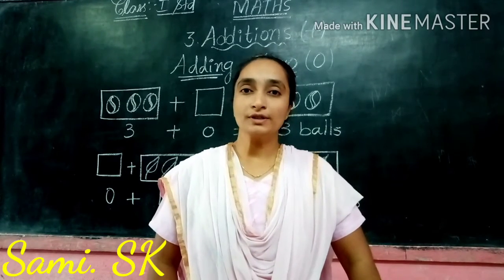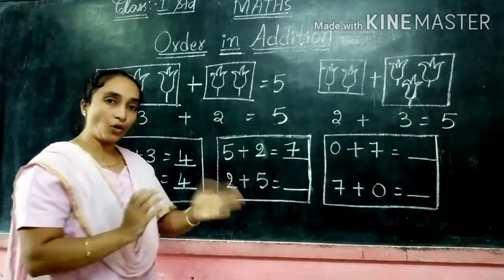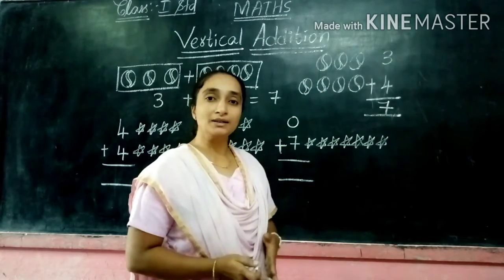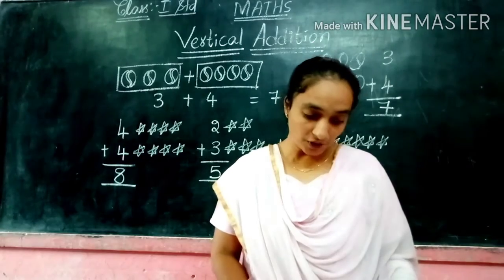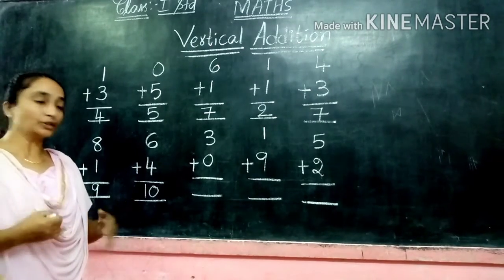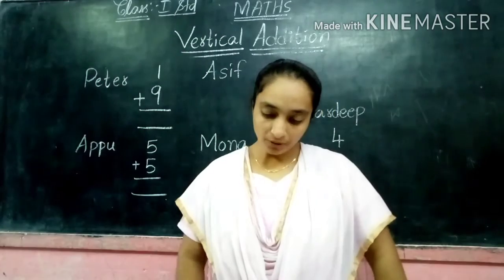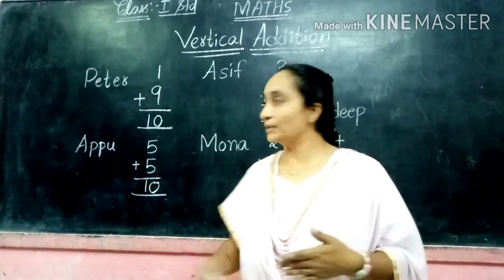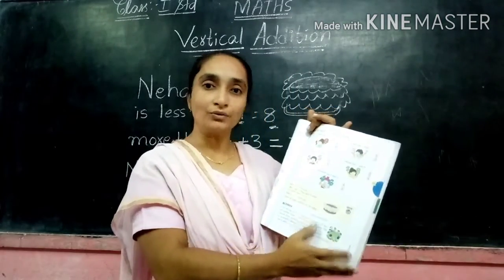CHAPTER -3 / PART -3 / SAMI .SK